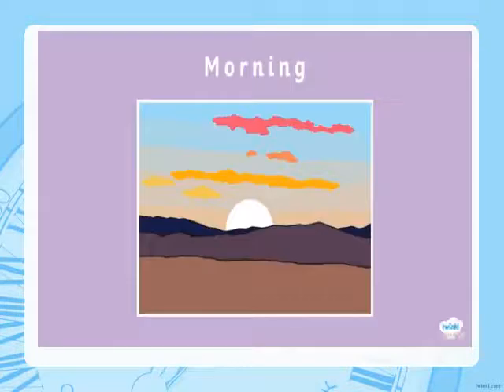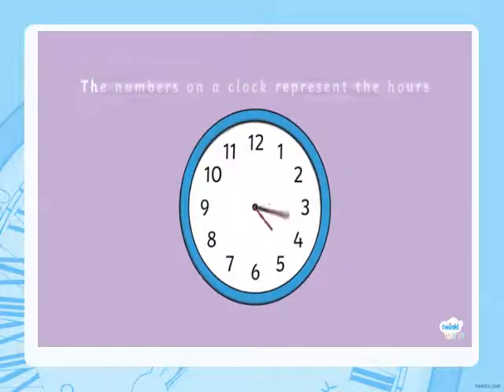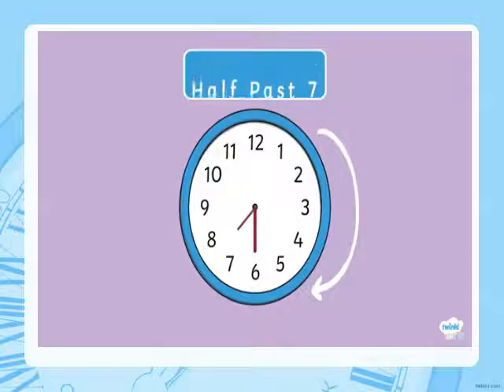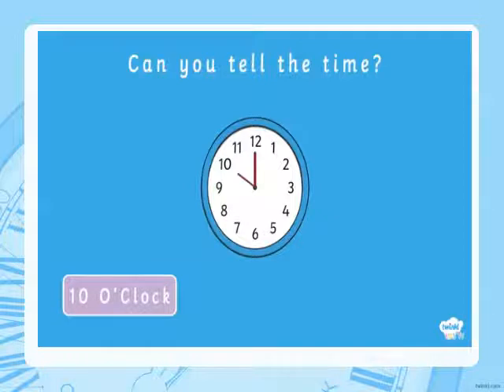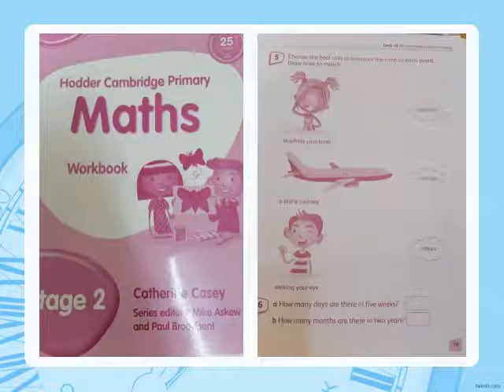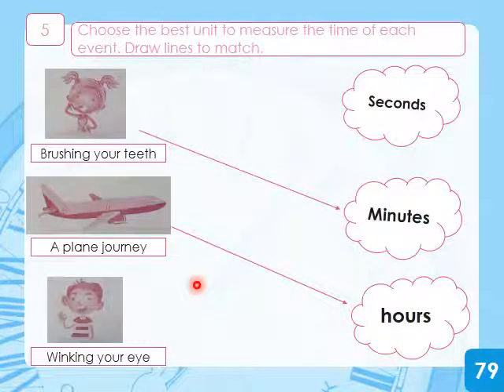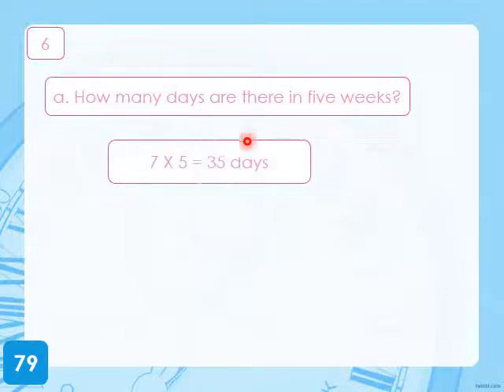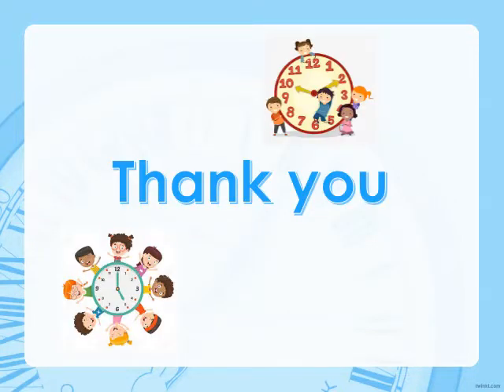week 6 lesson 1